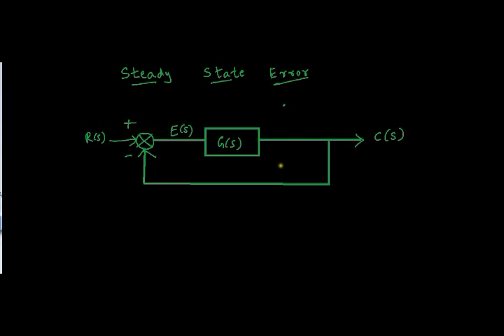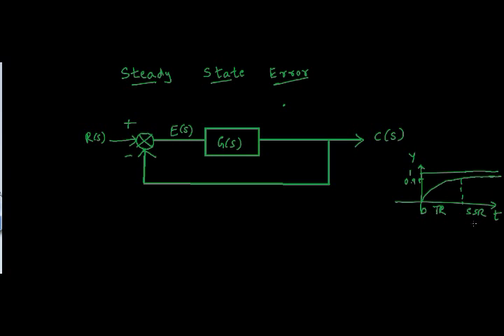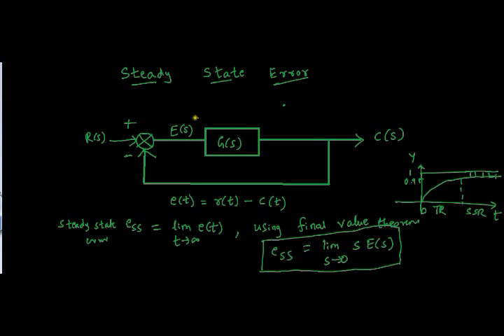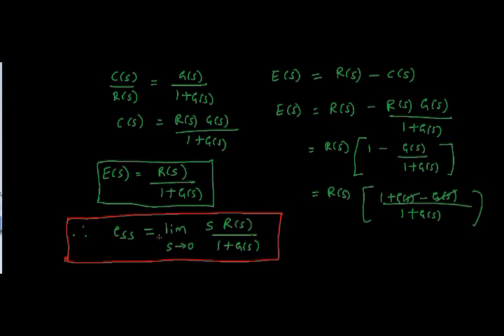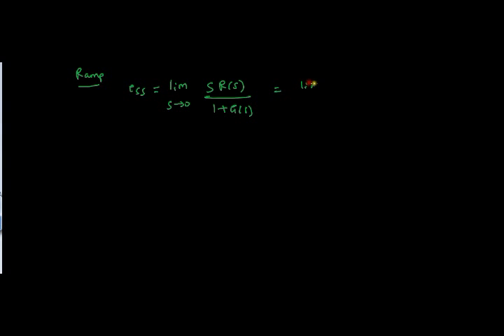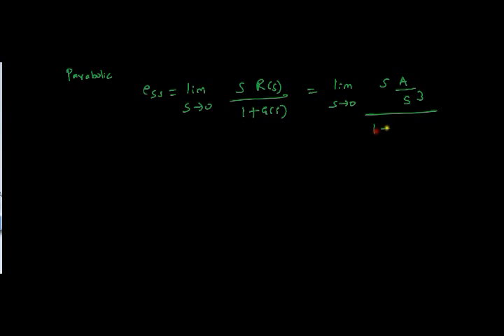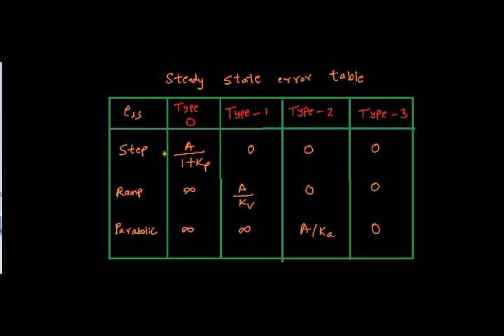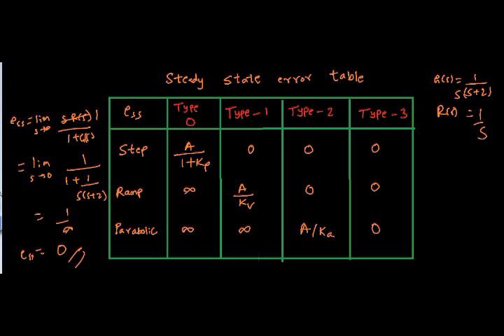How to calculate the steady state error of control system